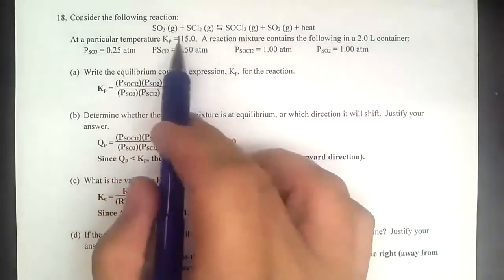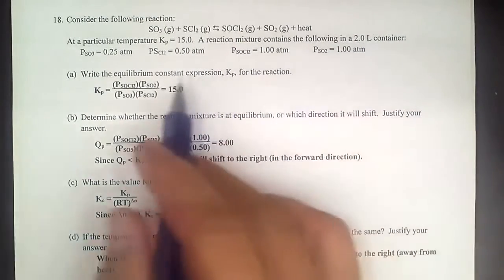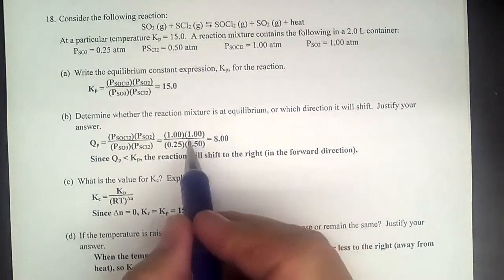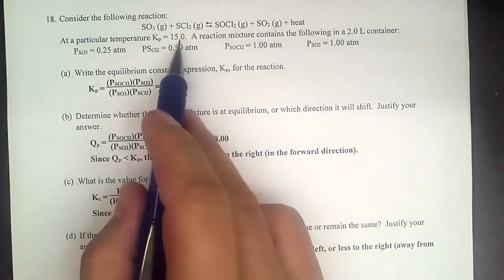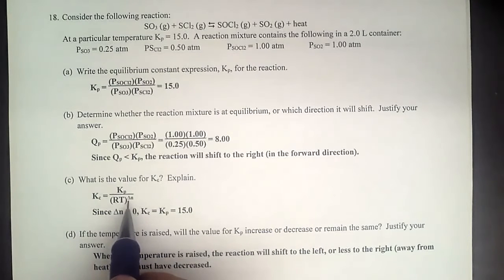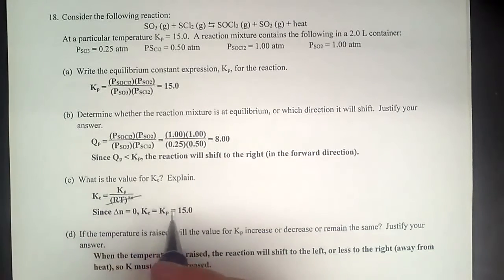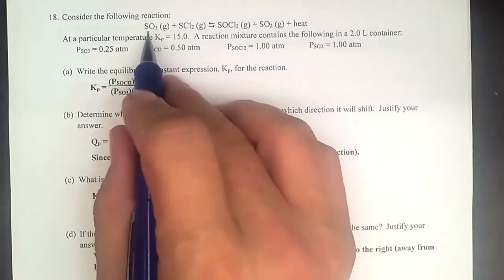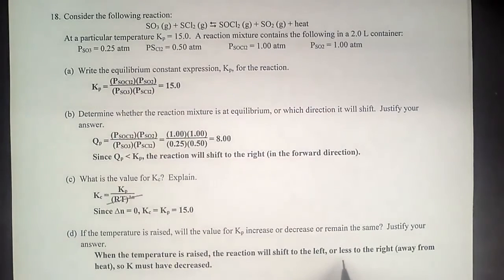Ch. 3 test 18